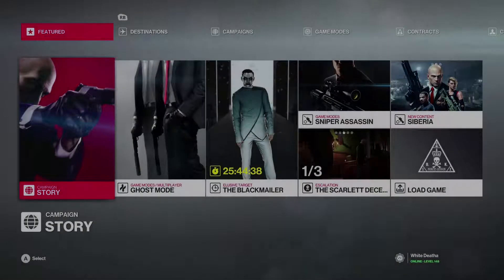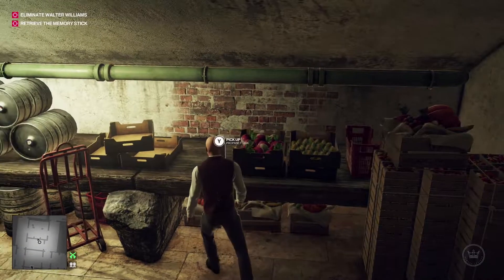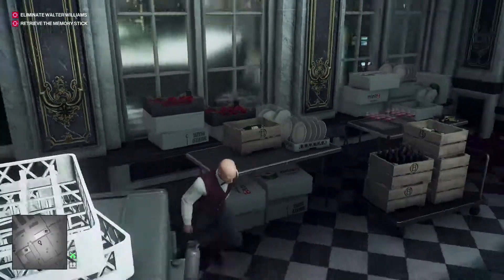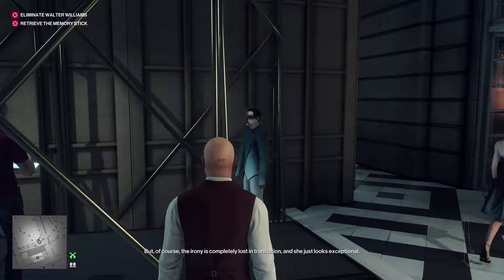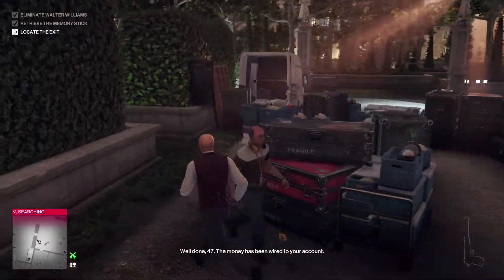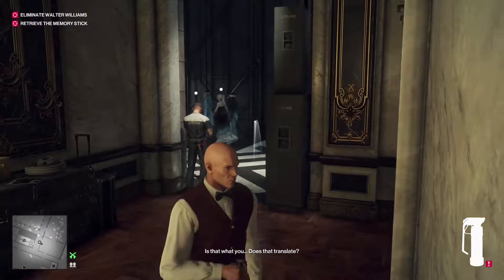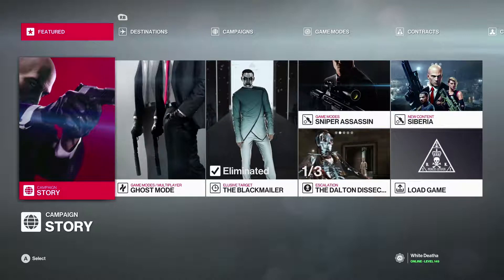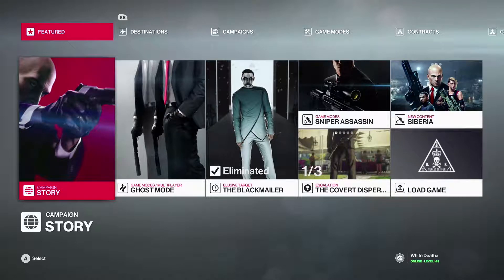Hitman 2 - (The Blackmailer) - Explosive Finale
We again are on the attack! This is the 15th Elusive Target in Hitman 2, We are returning to  kill him again and again. The Blackmailer will die today. This is another reactivated Hitman Season One target.